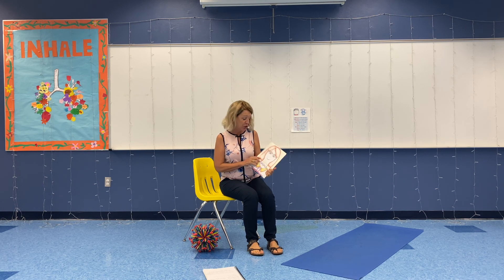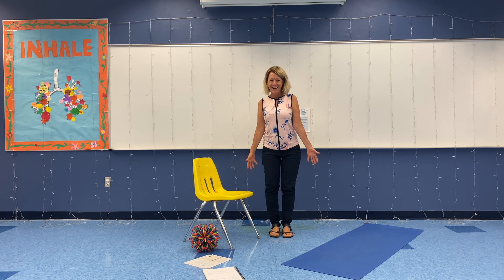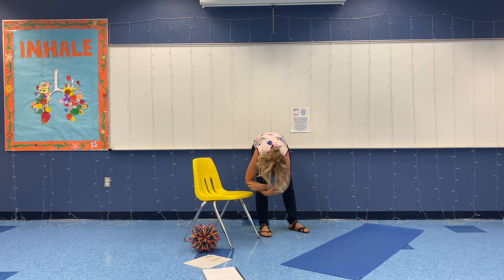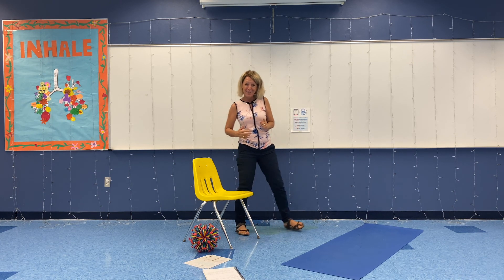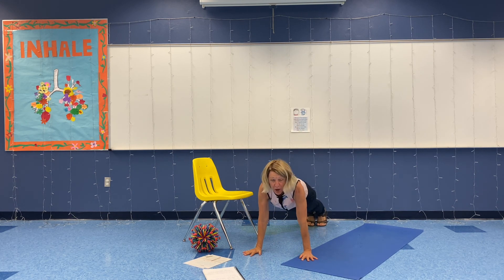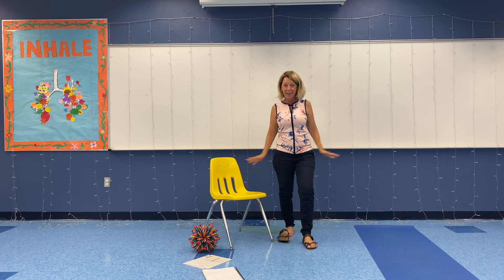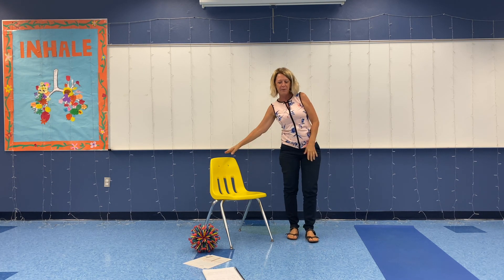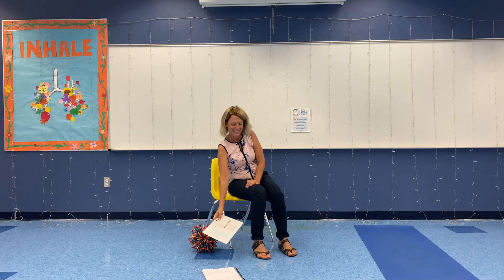10 Min Brain Break B BELONG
This is an introduction video for lesson B, Belonging Ben, from Powerful You. After breathing and stretching with Mrs. Frizzi, read Ben’s story and train kids to use the self-talk, "I belong and contribute.”  Allow students to turn and talk about each of the reflective questions.  Post the skill sign for a gentle reminder and leave a footprint of your lesson.